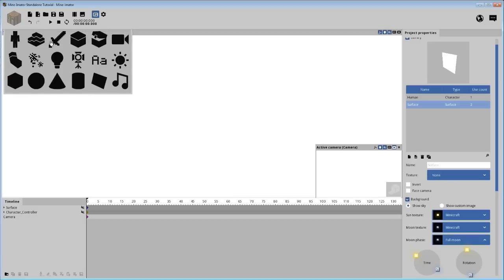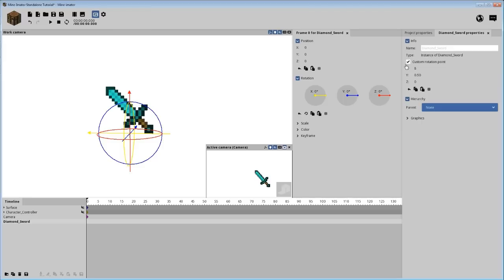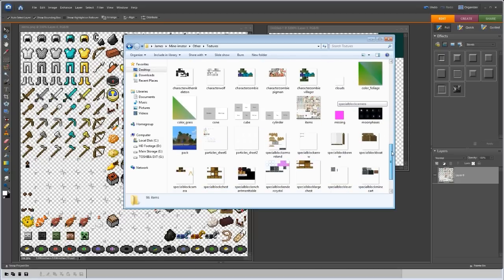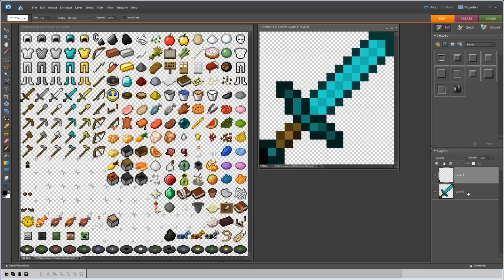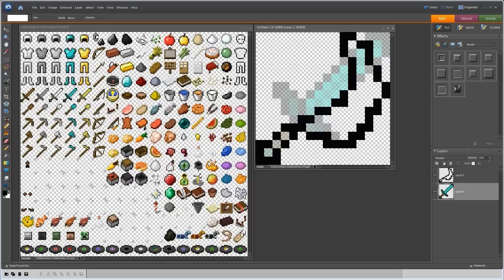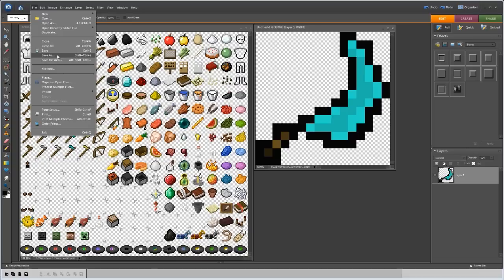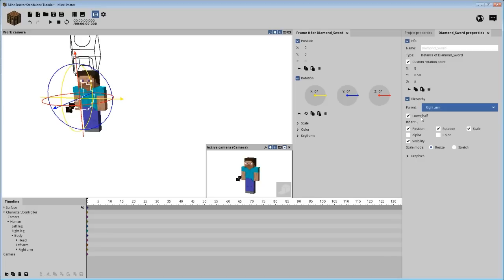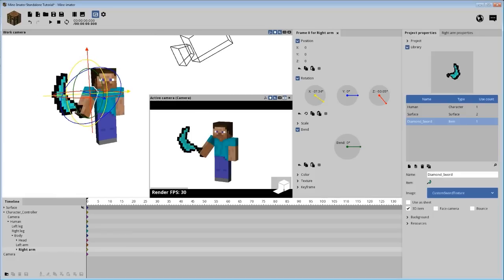How To Make Custom Items! | Mine-imator Tutorial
Learn how to make custom items and objects for your Minecraft animations!